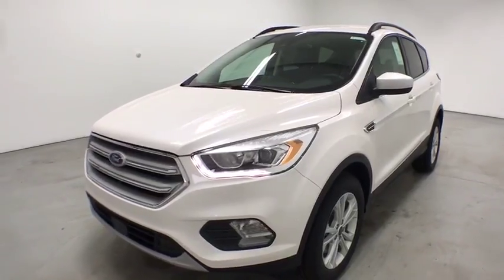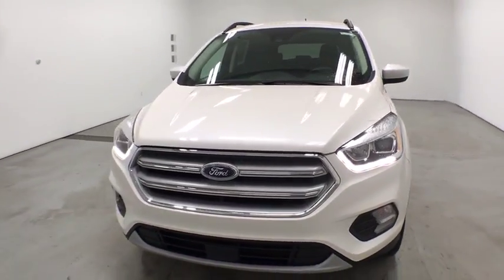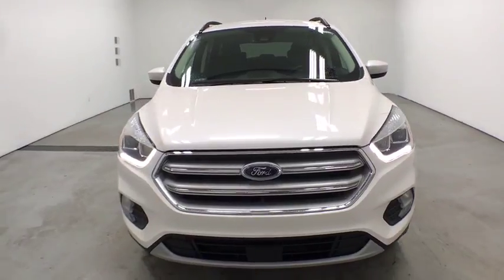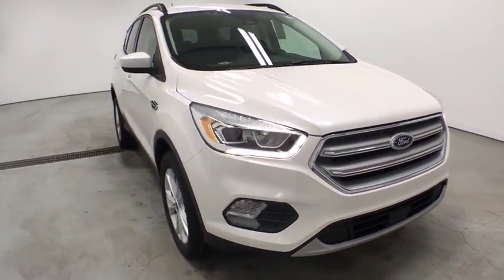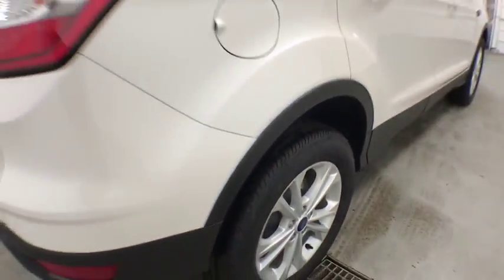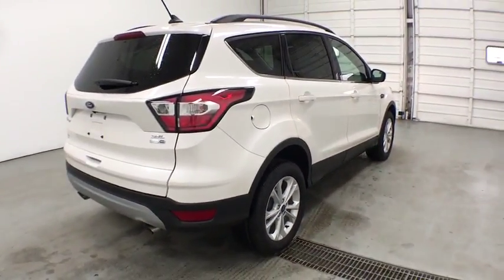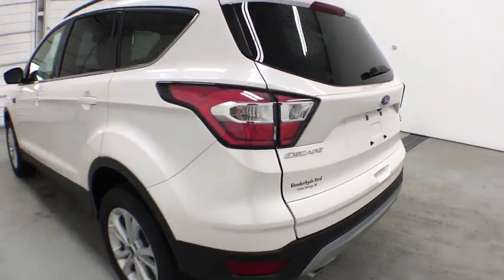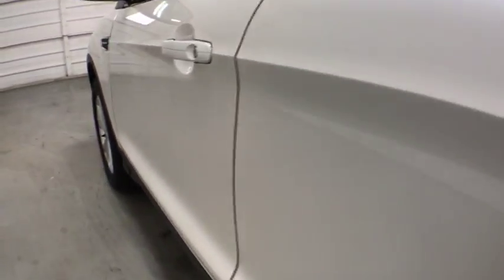2018 Ford Escape Grand Rapids, Rockford, Big Rapids, Muskegon, Greenville, MI 18T214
New 2018 Ford Escape available at Vanderhyde Ford in Grand Rapids, Michigan. Servicing the Rockford, Big Rapids, Muskegon, and Greenville, MI area.

Vanderhyde Ford
345 N Main St

White Platinum Metallic Tri-Coat 2018 Ford Escape SEL 4WD 6-Speed Automatic EcoBoost 1.5L I4 GTDi DOHC Turbocharged VCT 4WD, 2018 Ford Escape SEL in White Platinum Metallic Tri-Coat, Adaptive Cruise Control & Fwd Collision Warning, Auto High-Beam Headlamps, Auto-Dimming Rear-View Mirror, Blind Spot Info System w/Cross-Traffic Alert, Equipment Group 300A, Ford Safe & Smart Package, Lane-Keeping System, Rain-Sensing Wipers, Windshield Wiper De-Icer.Recent Arrival! 28/22 Highway/City MPG Price excludes tax, title, license, and doc fees, but does include the following rebates: $500 - Farm Bureau Association eCertificate Offer. Exp. 01/02/2019, $1,000 - Retail Bonus Customer Cash. Exp. 04/02/2018, $1,500 - Retail Customer Cash. Exp. 02/28/2018, $500 - Bonus Customer Cash. Exp. 02/28/2018
ENGINE: 1.5L ECOBOOST  -inc: auto start-stop technology (STD),Turbocharged,Four Wheel Drive,Power Steering,ABS,4-Wheel Disc Brakes,Brake Assist,Brake Actuated Limited Slip Differential,Aluminum Wheels,Tires - Front Performance,Tires - Rear Performance,Temporary Spare Tire,Heated Mirrors,Power Mirror(s),Rear Defrost,Intermittent Wipers,Variable Speed Intermittent Wipers,Privacy Glass,Rear Spoiler,Remote Trunk Release,Power Liftgate,Power Door Locks,Fog Lamps,Daytime Running Lights,Automatic Headlights,AM/FM Stereo,CD Player,Satellite Radio,MP3 Player,Steering Wheel Audio Controls,Bluetooth Connection,Telematics,Auxiliary Audio Input,Smart Device Integration,Pass-Through Rear Seat,Rear Bench Seat,Adjustable Steering Wheel,Trip Computer,Power Windows,Leather Steering Wheel,Keyless Entry,Remote Engine Start,WiFi Hotspot,Cruise Control,Climate Control,Multi-Zone A/C,Power Driver Seat,Leather Seats,Bucket Seats,Heated Front Seat(s),Driver Adjustable Lumbar,Driver Vanity Mirror,Passenger Vanity Mirror,Driver Illuminated Vanity Mirror,Passenger Illuminated Visor Mirror,Floor Mats,Engine Immobilizer,Security System,Traction Control,Stability Control,Front Side Air Bag,Rear Parking Aid,Tire Pressure Monitor,Driver Air Bag,Passenger Air Bag,Front Head Air Bag,Rear Head Air Bag,Passenger Air Bag Sensor,Knee Air Bag,Child Safety Locks,Back-Up Camera